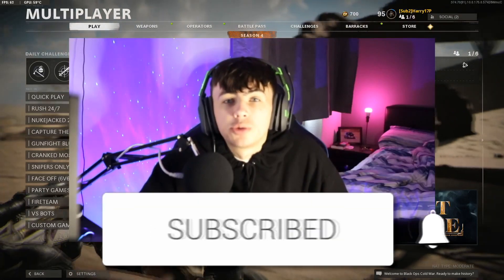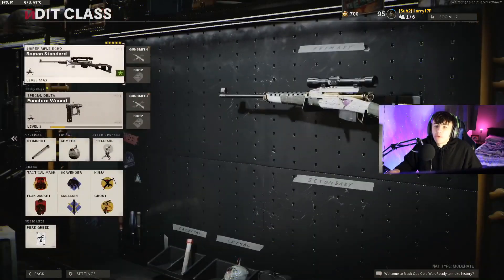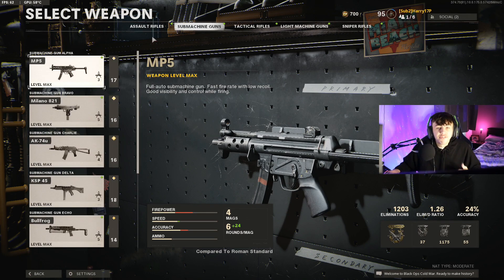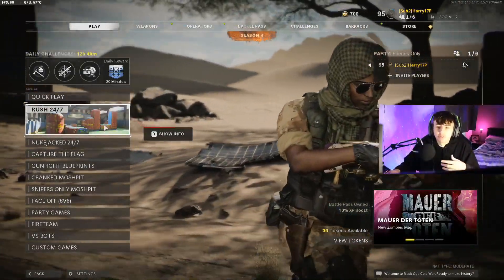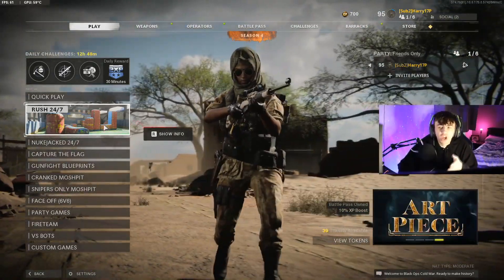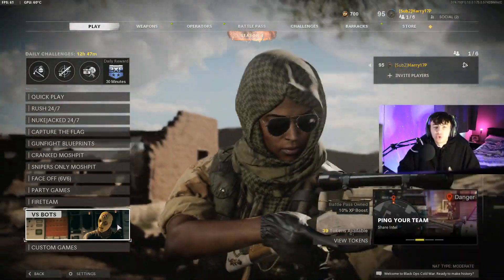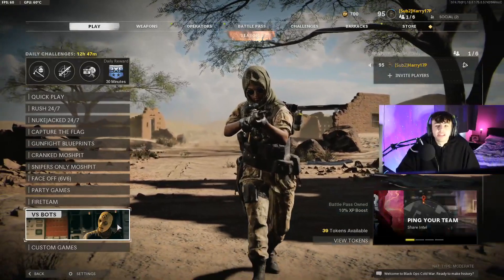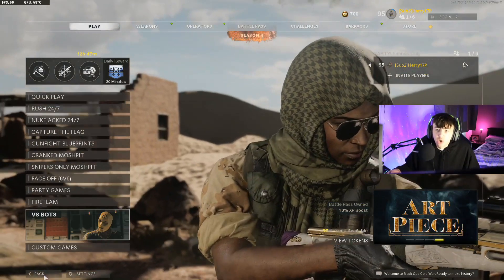How To Unlock & Level Up The NEW OTS 9 FAST Cold War & Warzone!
In this video we are taking a look at how to unlock the ots 9 fast in cold war and warzone and also how to level up the ots 9 fast in cold war and warzone! This is the ultimate tips and tricks guide to unlocking and levelling up weapons in cold war and warzone!